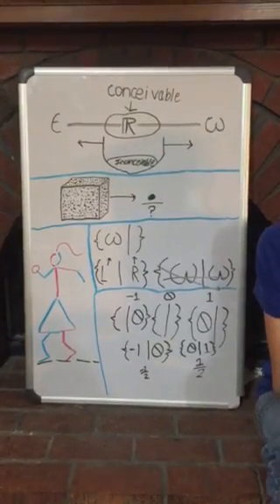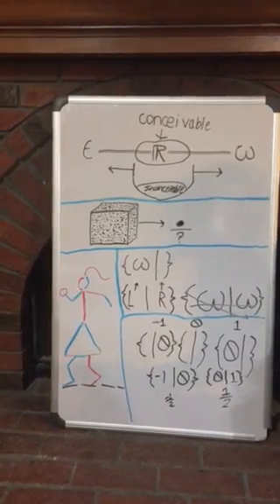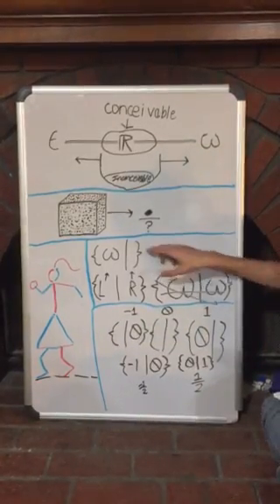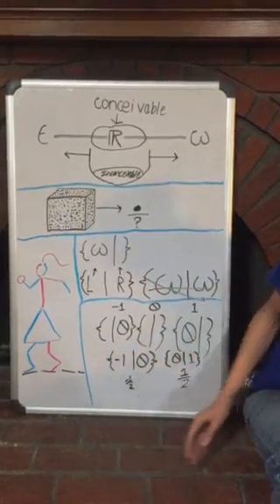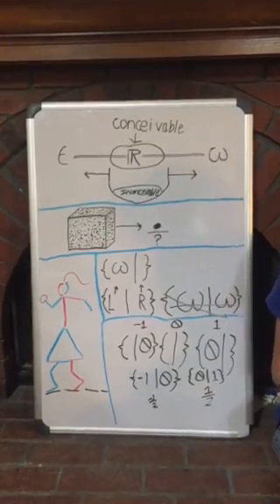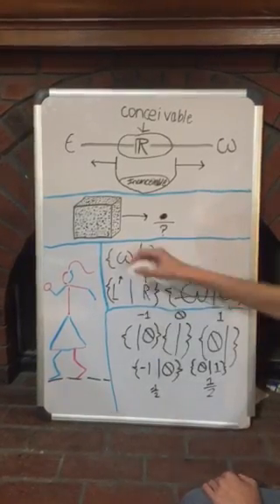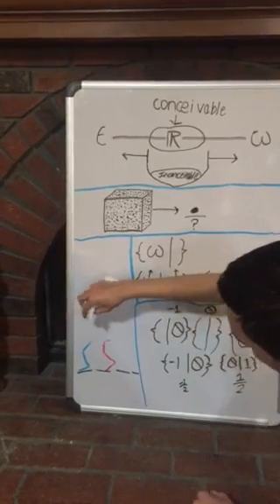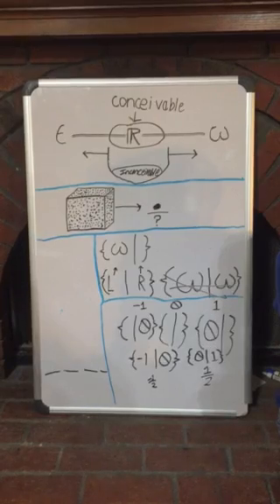Khan Academy Surreal Numbers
Brett Keithlines submission for the breakthrough video